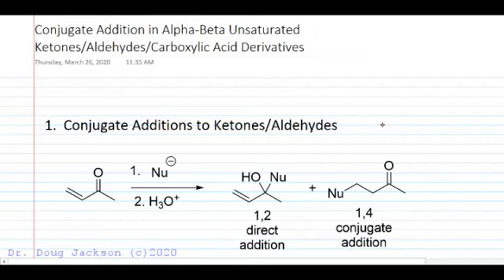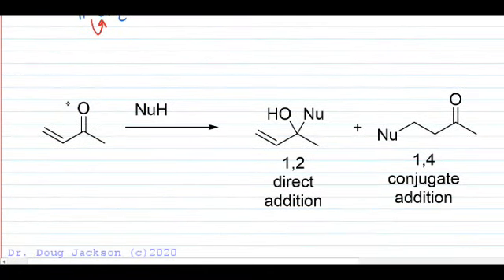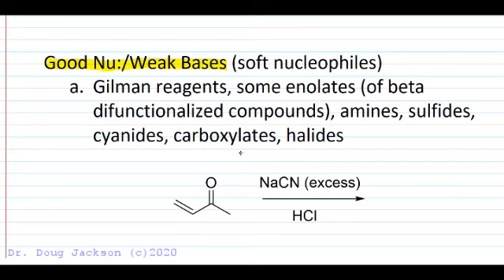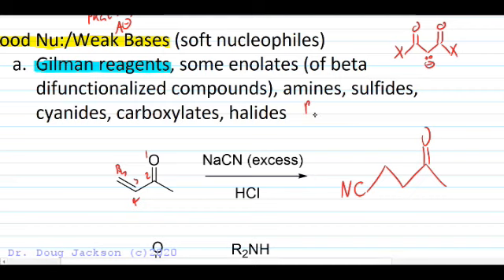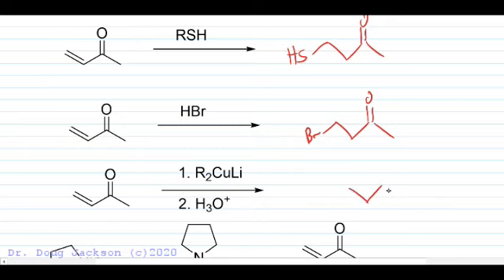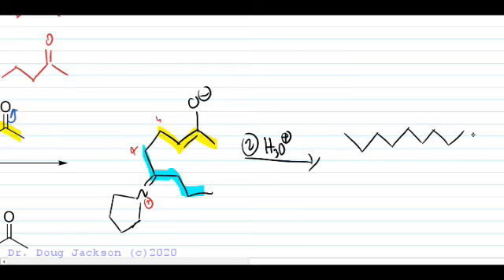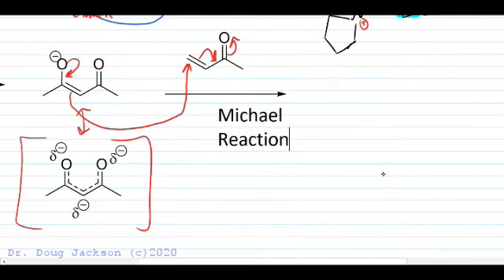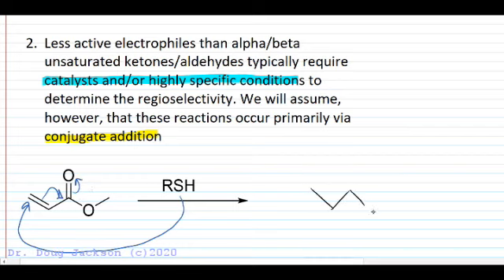Conjugate Addition in Alpha Beta Unsaturated Ketones Aldehydes and Carboxylic Acid Derivatives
Looks at scenarios when nucleophiles add in Beta/Conjugate/1,4 fashion to alpha beta unsaturated functional groups. Applications of hard/soft base theory are discussed.